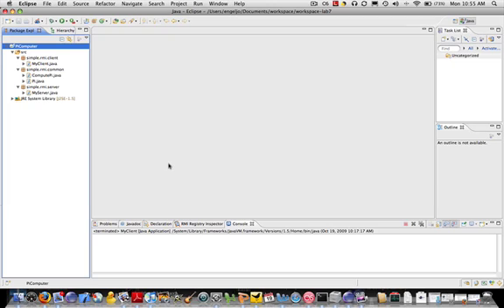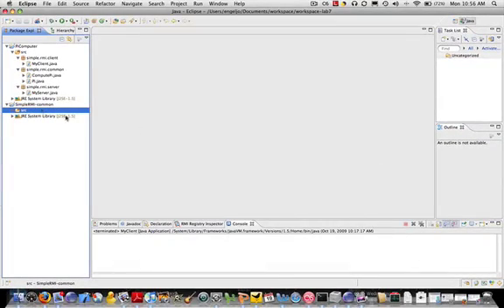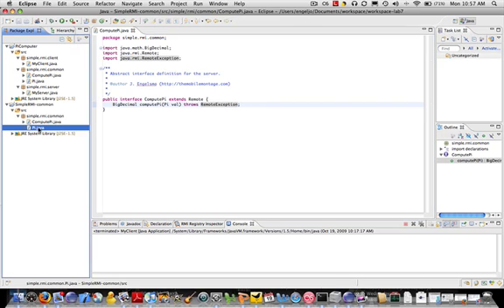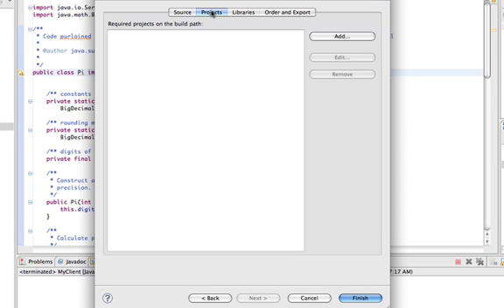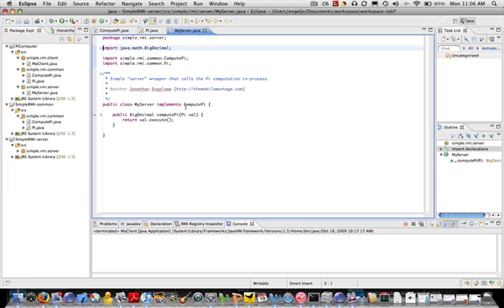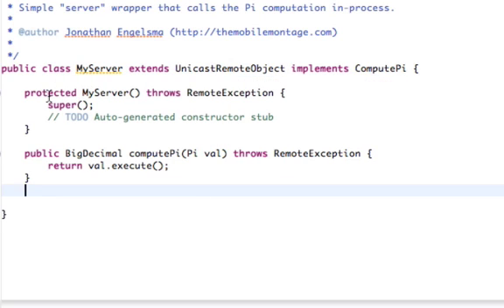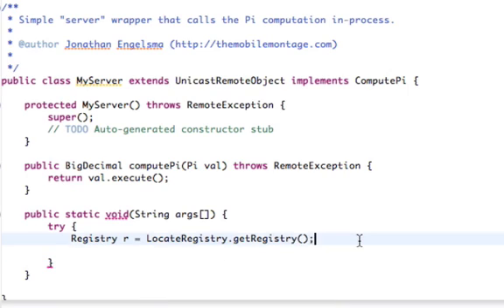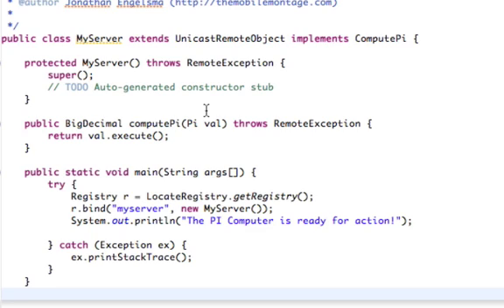Part 2 of 3: Simple Java RMI Tutorial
Part of a straightforward 3 part screencast  showing how Java object instances can be remoted using Java RMI. The tutorial assumes the viewer has a working knowledge of the Eclipse IDE and the RMI plugin for Eclipse installed.